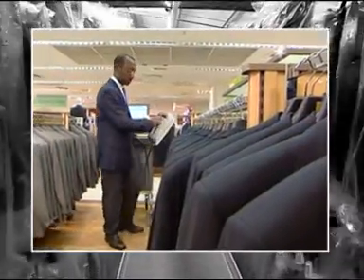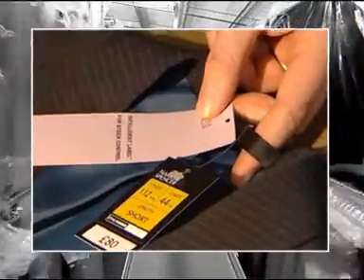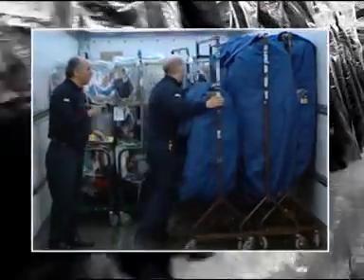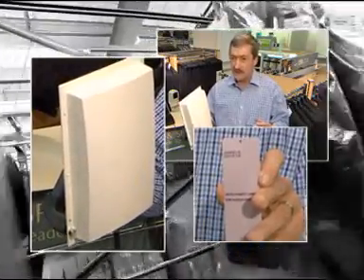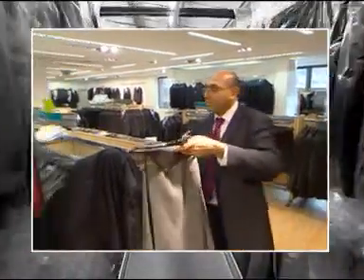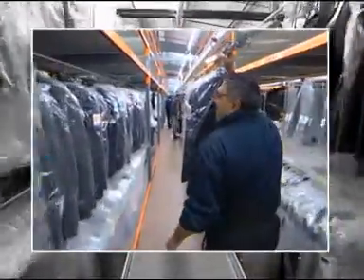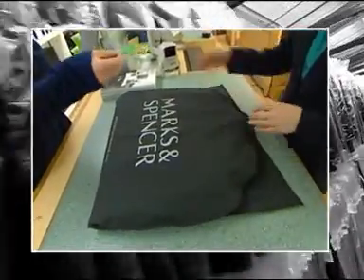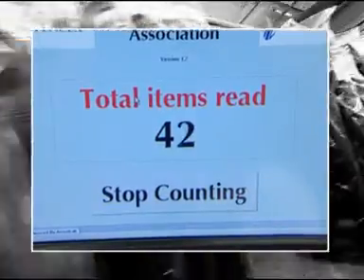Implementacion de Tecnologia RFID en Marks & Spencer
Aplicacion de tecnologia RFID en la industria de moda y textil en la principal cadena de Europa